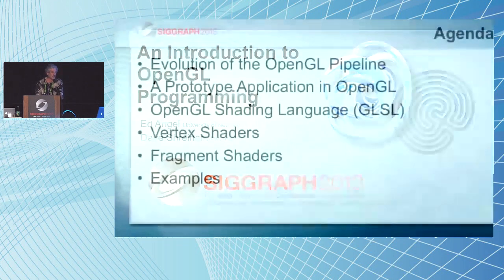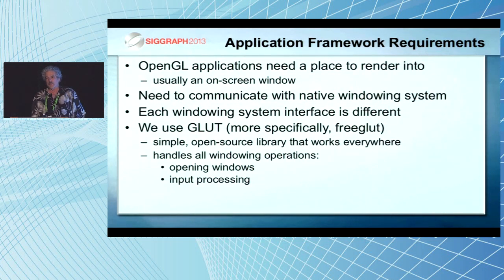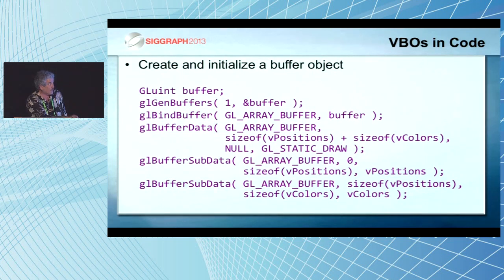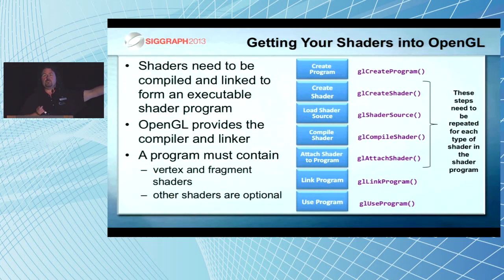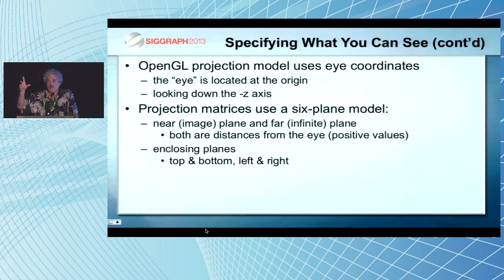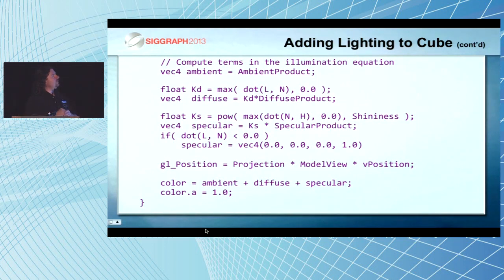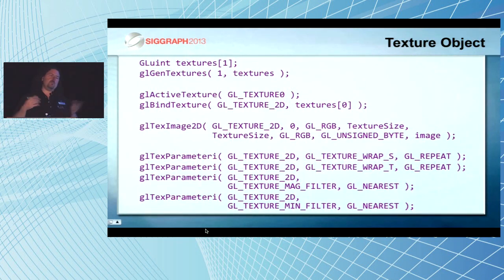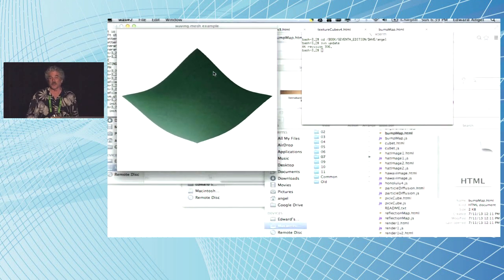SIGGRAPH University : "An Introduction to OpenGL Programming"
This complimentary course, originally presented at the SIGGRAPH 2013 conference, provides an accelerated introduction to programming OpenGL, emphasizing the most modern methods for using the library. In recent years, OpenGL has undergone numerous updates, which have fundamentally changed how programmers interact with the application programming interface (API) and the skills required for being an effective OpenGL programmer. The most notable of these changes, the introduction of shader-based rendering, has expanded to subsume almost all functionality in OpenGL. This course is presented by Edward Angel of the University of New Mexico and Dave Shreiner of ARM, Inc. To learn about other free, informative videos and the complete educational offerings at the annual SIGGRAPH conference, SIGGRAPH 2014, the world's largest international conference and exhibition on computer graphics and interactive techniques will bring together thousands of professionals, 10-14 August 2014, Vancouver, Canada.
Course: An Introduction to OpenGL Programming
Speakers:  Edward Angel, University of New Mexico
           Dave Shreiner, ARM, Inc.

START OF VIDEO 1 [file:siggraph13_course 524_200pm.mp4]

00:00:00 Welcome and Course Introduction
   00:00:00 - 00:00:10 Welcome
00:00:10 - 00:01:55 S2013 intro, app, review EDIT OUT
   00:01:55 - 00:07:35 Course Introduction

00:07:35 - 00:07:50 Question Check EDIT OUT

00:07:50 Evolution of the OpenGL Pipeline & Related APIs
   00:07:50 - 00:22:00

00:22:00 - 00:22:20 Speaker transition EDIT OUT

00:22:20 OpenGL Application Development
   00:22:20 - 01:07:02

01:07:02 - 01:07:15 Speaker transition EDIT OUT

01:07:15 Shaders and GLSL
   01:07:15 - 01:41:00

01:41:00 - End Session end EDIT OUT

START OF VIDEO 2 [file:siggraph13_course 524_345pm.mp4]

00:00:00 WebGL Demo
   00:00:00 - 00:02:14

00:02:14 - 00:02:47 Speaker transition EDIT OUT

00:02:47 Transformations
   00:02:47 - 00:30:35

00:30:35 - 00:30:48 Speaker transition EDIT OUT

00:30:48 Lighting
   00:30:48 - 00:44:44

00:44:44 - 00:44:59 Speaker transition EDIT OUT

00:44:59 Fragment Shaders
   00:44:59 - 00:51:31

00:51:31 - 00:51:51 Speaker transition EDIT OUT

00:51:51 Texture Mapping
  00:51:51 - 01:15:15

01:15:15 Resources
   01:15:15 - 01:18:00

01:18:00 Q & A / Demos
   01:18:00 - End